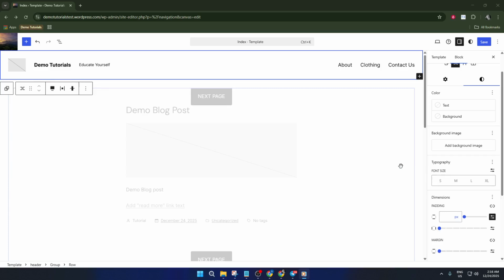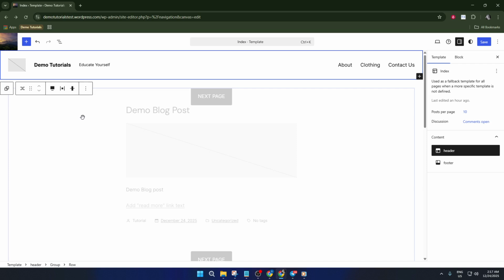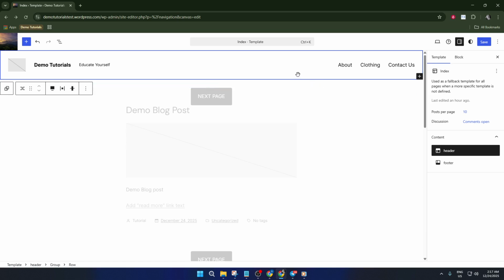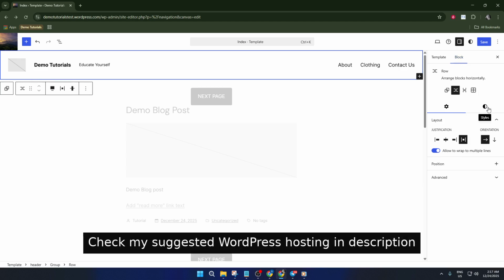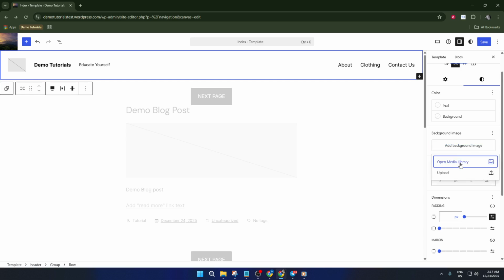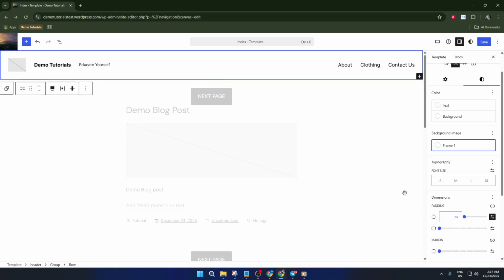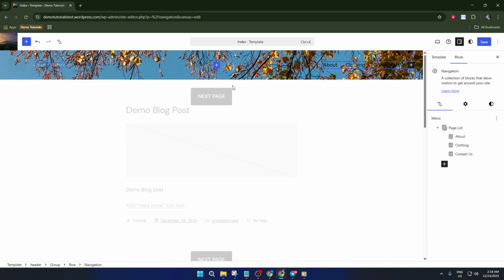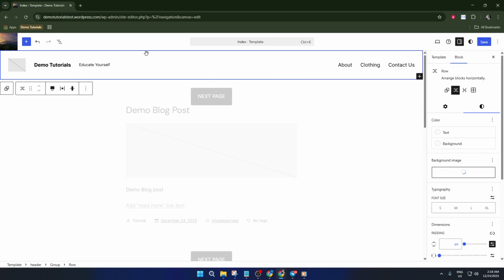How to add header background images in WordPress (Easiest Way)(2026 Guide)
Learn how to add stunning header background images to your WordPress website in this step-by-step tutorial! Whether you're using WordPress.com, self-hosted WordPress.org, or the latest Block Editor (Gutenberg), this guide covers all major methods for customizing your site's header area.

Timestamps:
0:00 Introduction
0:38 Using WordPress Customizer (Appearance Customize)
2:25 Adding Header Images in Block Editor (Gutenberg)
4:11 Uploading & Optimizing Your Image
5:16 Recommended Image Sizes and Formats
6:08 Mobile Responsiveness Tips
7:10 Troubleshooting Common Issues
8:05 Plugin Recommendations for Custom Headers
9:00 Wrapping Up & Final Tips

Compatible with: WordPress.com, WordPress.org, Desktop, and Web platforms.